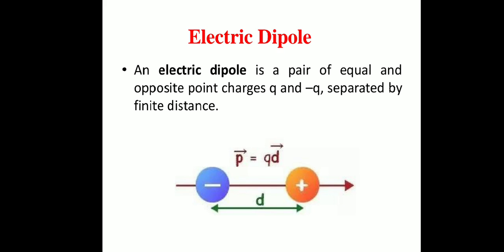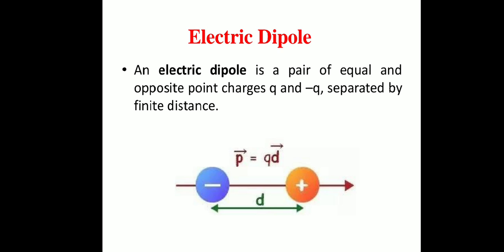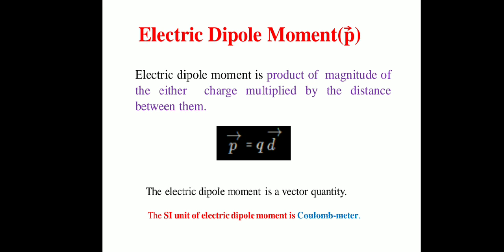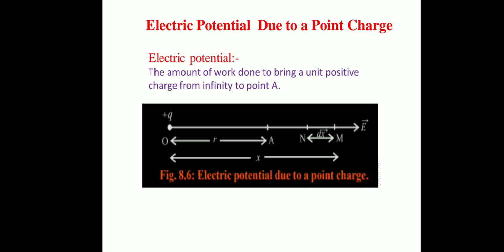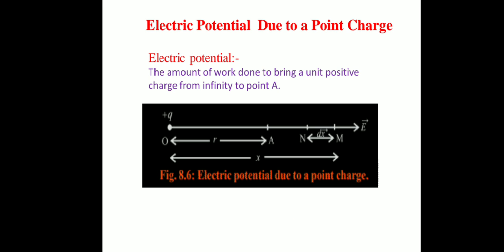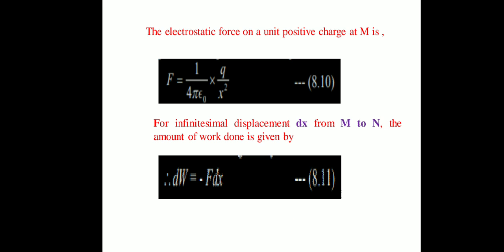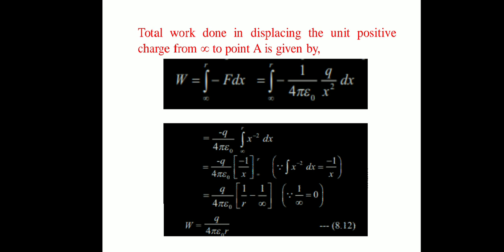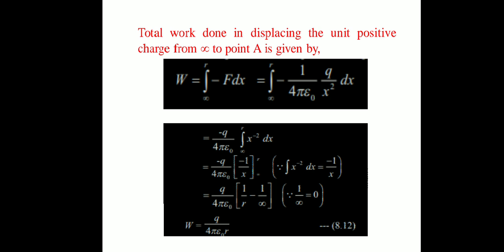Electric Dipole,Dipole moment ,Potential Due to Point Charge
12th Maharashtra  State  Board Physics, F.Y.B.Sc ( Science)